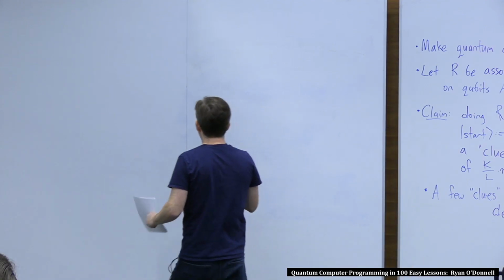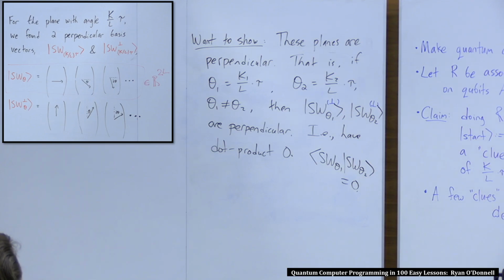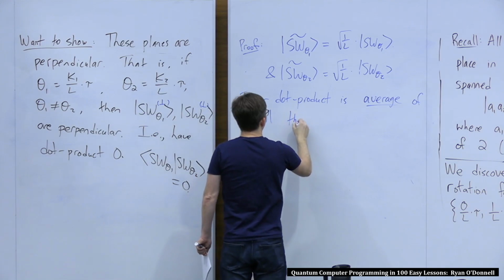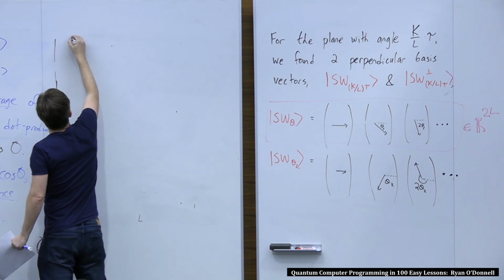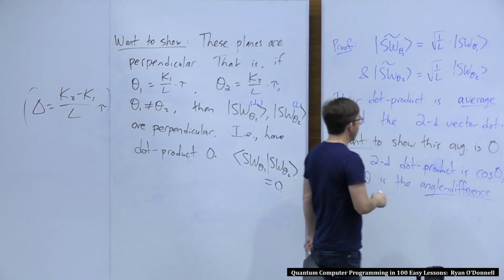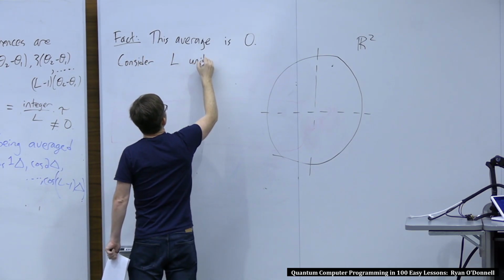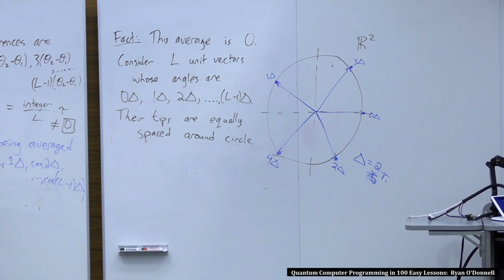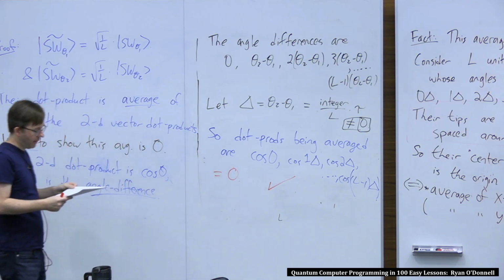#93/100: IncrL's rotation planes: perpendicular || Quantum Computer Programming in 100 Easy Lessons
We *finally* 100% finish determining the perpendicular planes of rotation for the Increment-mod-L operation.